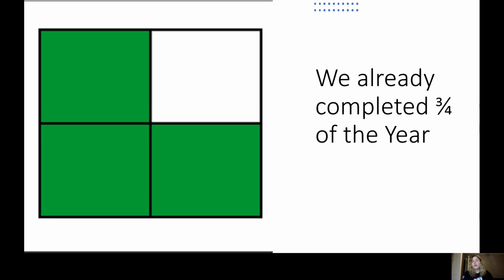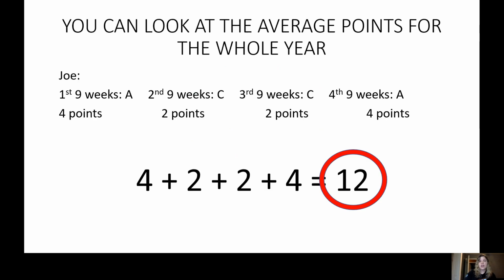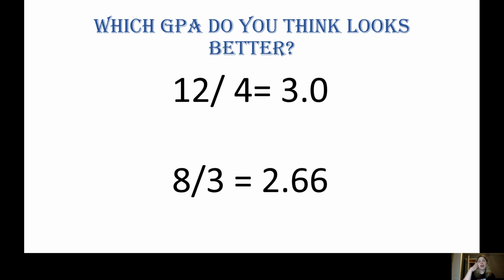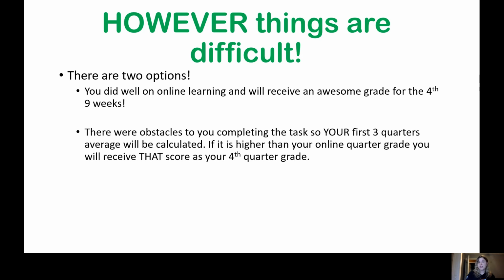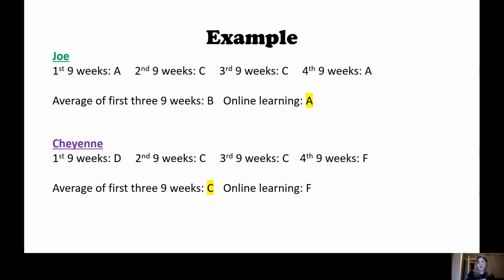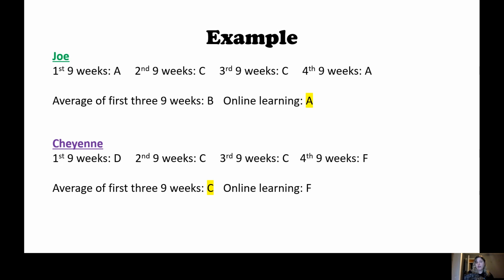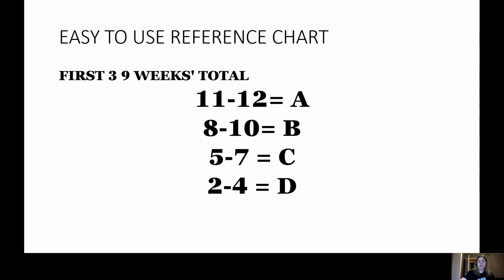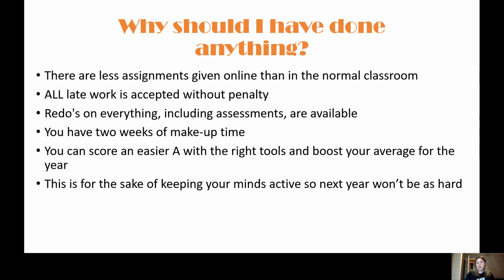How grades will work:Bleiler